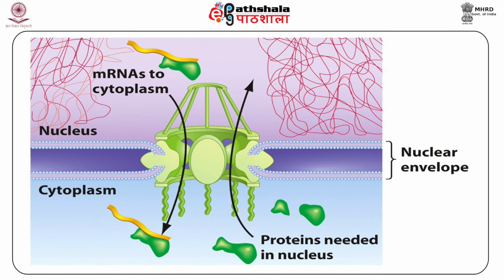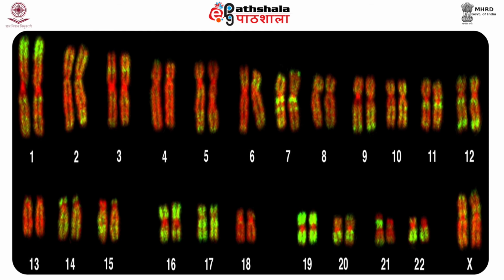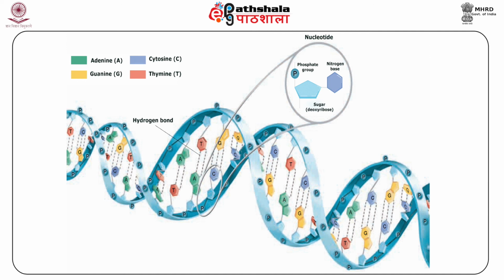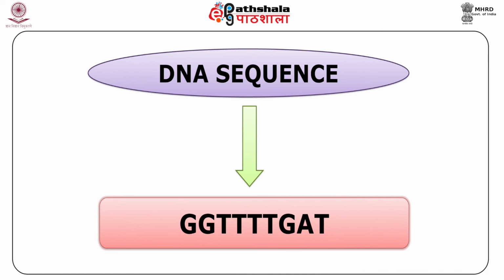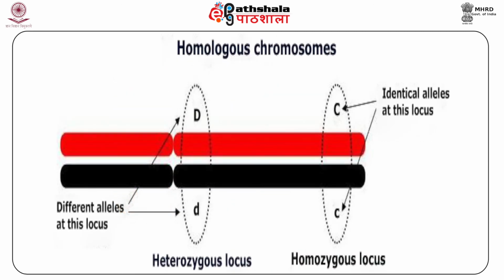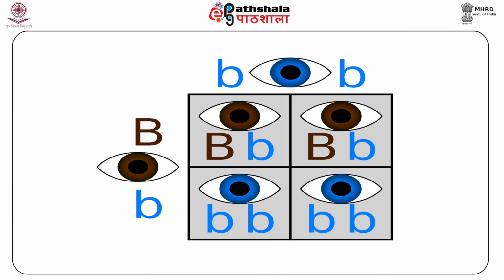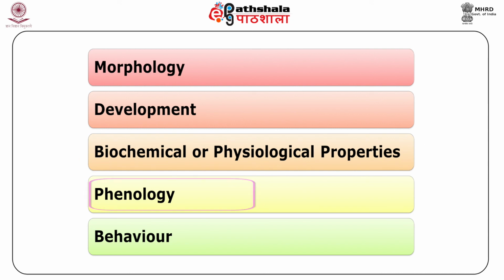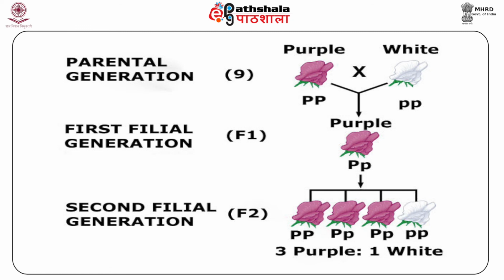M-25. Introduction to Genetics